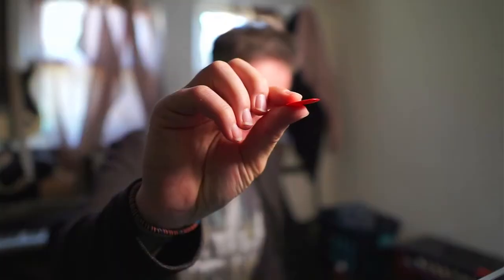What guitar pick is right you YOU?!! - economy picking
In this episode of Functional Friday I talk guitar picks. They come in all shapes and sizes. I go over some of the functions of thinner guitar pics and some of the reasons you might want a thick guitar pick. I talk about the well know and loved Jazz III and why it's my favorite pick. I also go over the insane V-picks MUMMY and why you should try it out.

The heavier picks are best for :
 Economy picking, alternate picking, sweep picking, travis picking, and give it a try with alternate picking exercises!